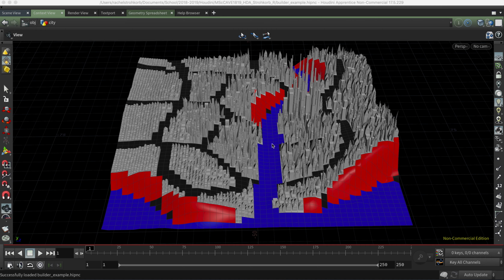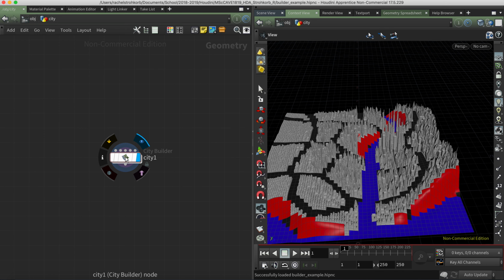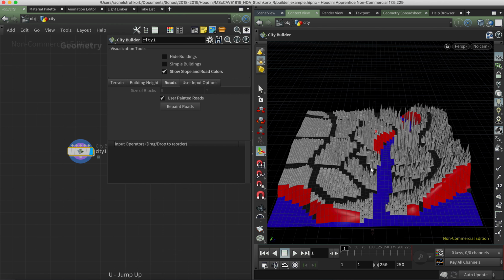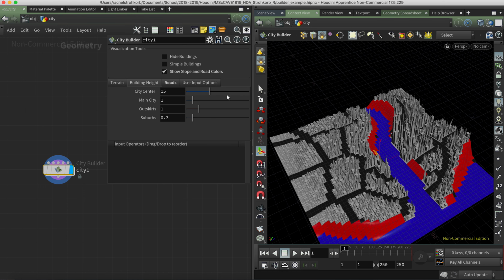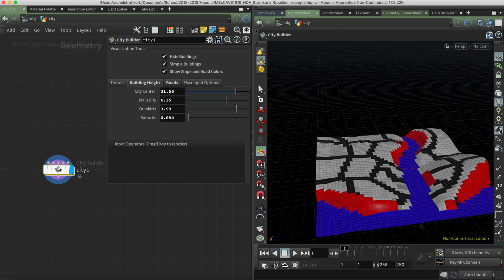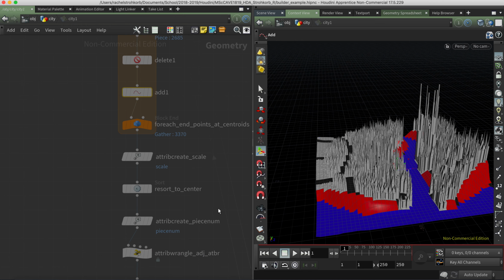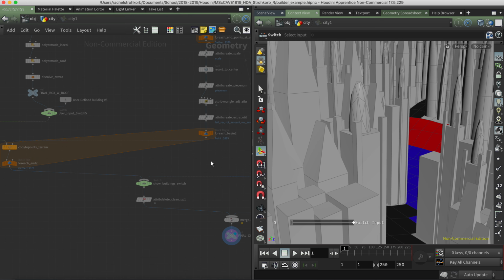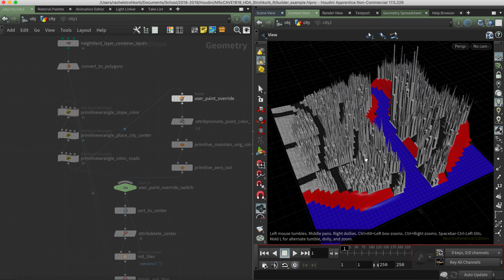Houdini City Builder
Demonstration of a Digital Asset I made for Houdini.